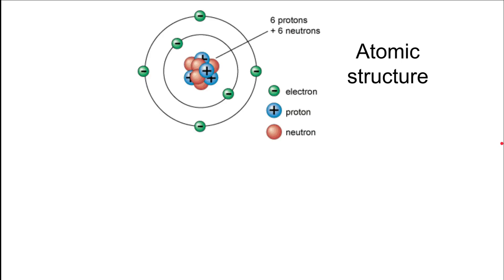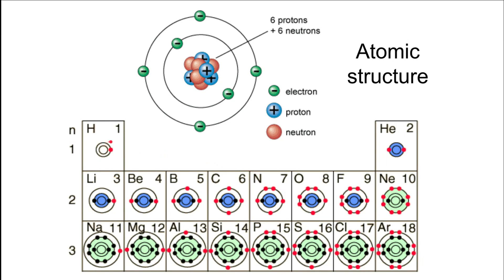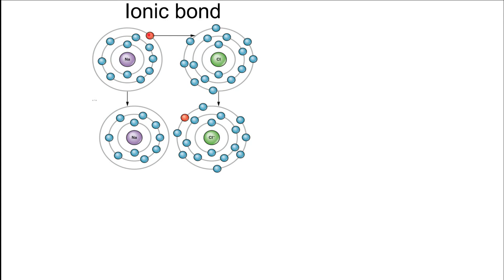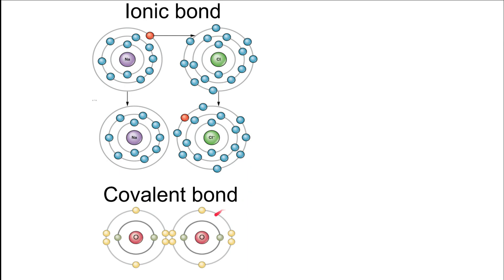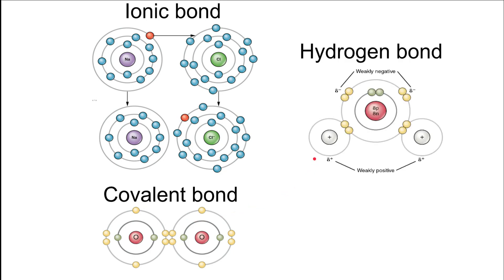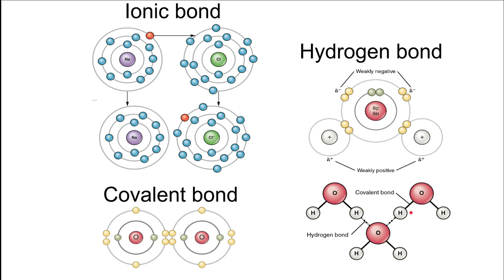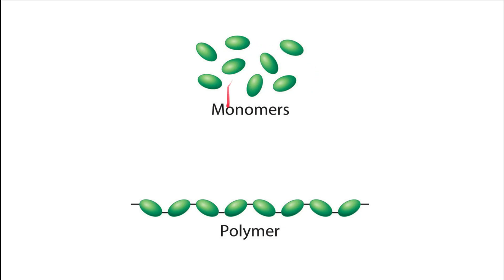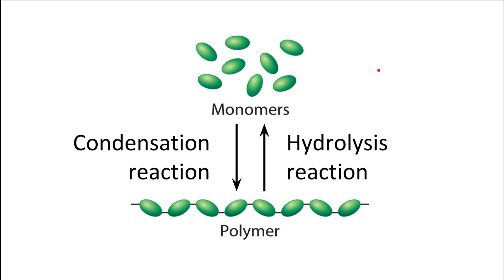Bonding, monomers and polymers AQA A Level Biology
Introduction to bonding for Biologists, including atomic structure, ionic, covalent and hydrogen bonds, and monomers and polymers.